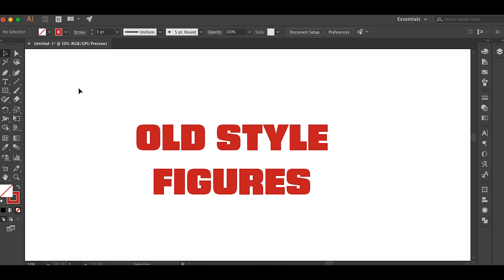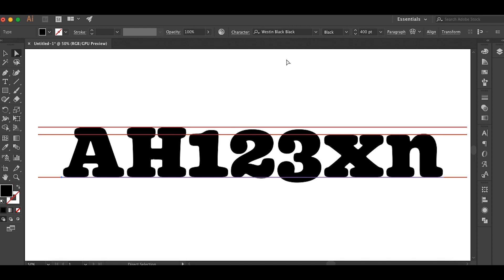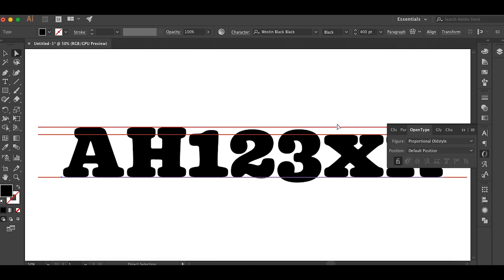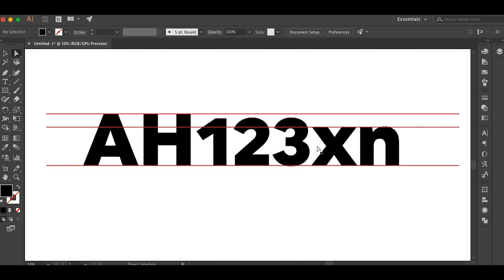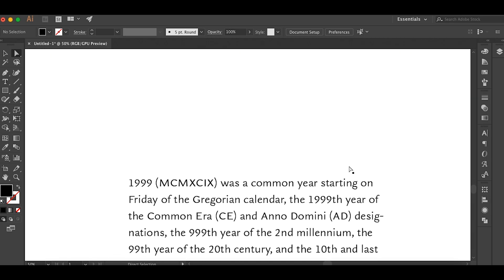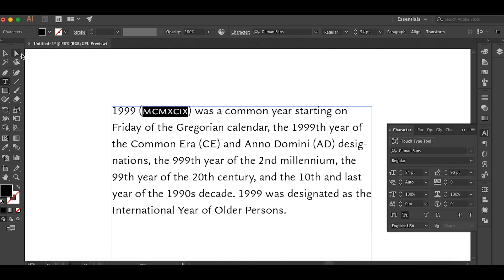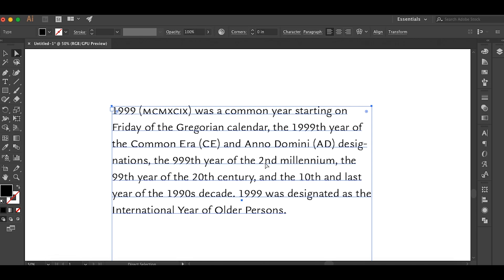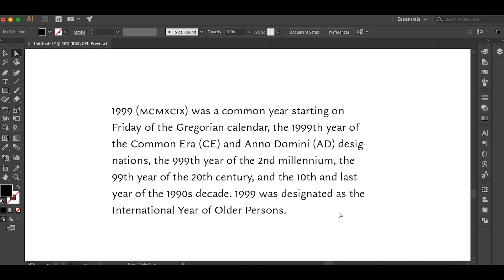What are Old Style Figures? (2 Minute Type Tip)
In this 2 minute type tip I teach what Old Style Figures are (those weird numbers that  are different heights) and what purpose they are used for. The purpose of this series is to quickly improve your typography skills so that you can utilize your fonts better!